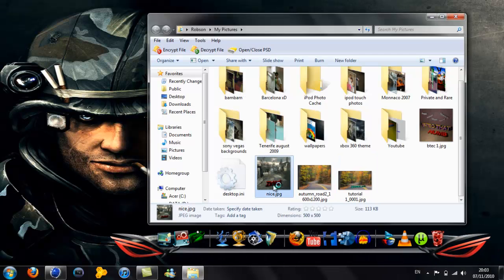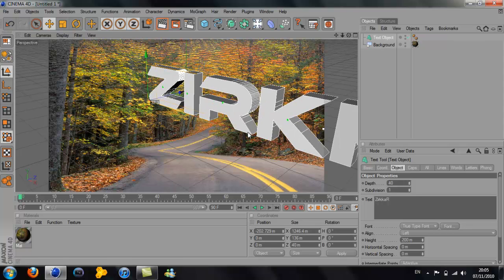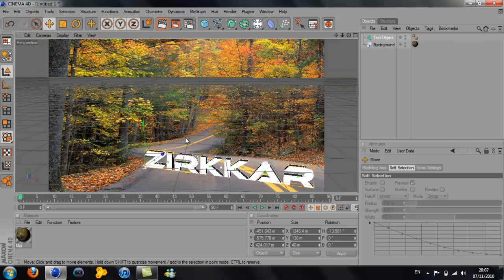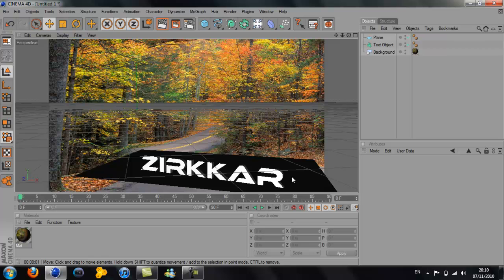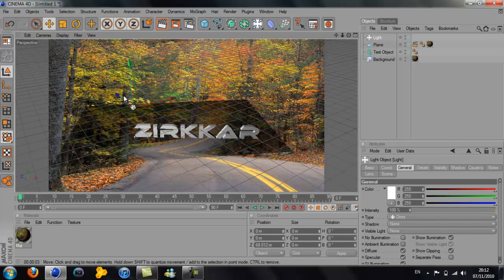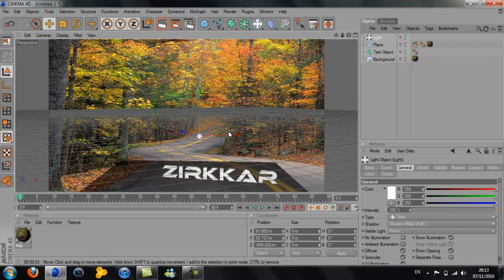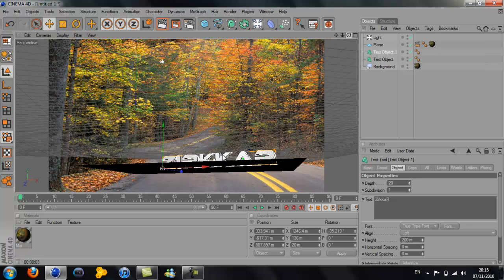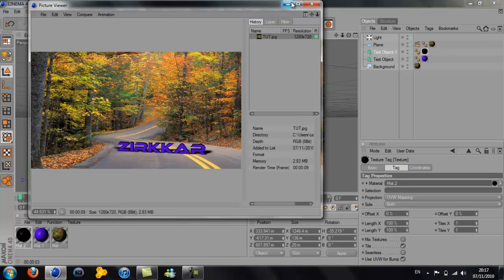How to Put 3d Text onto an image in cinema 4d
hey youtube , this simple tutoirla should explain how to put 3d text into or over an image in cinema 4d , you can allso add 3d objects tht you have created over an image , i know i didint explain it so well and im sorry for my computer being  D**K with me abotu the colours of my computer later in the vid so here are the steps in simple form.

1. get your picture
2. import into C4D in the your custom texture
3.add a bakground under the light pannel
4.drag your texture into the background
5.create text object
6.position were you need it
7.add plain directly under text
8. right click plain , cinema 4d tags , composition
9. makesure composition is ticked
10.add light with soft shadow map and position
11.play arou duntill it looks good .
12. RENDER and enjoy your new image or desktop background .